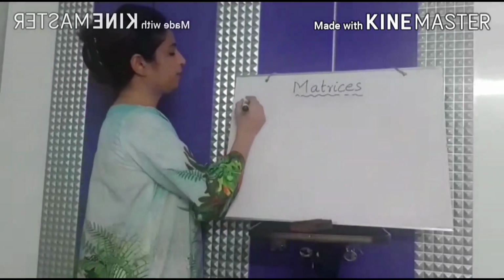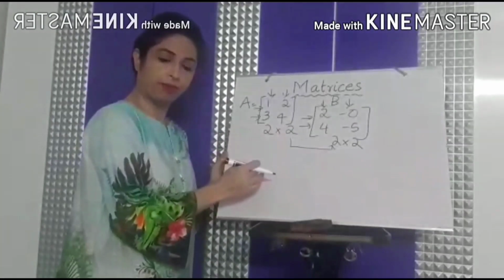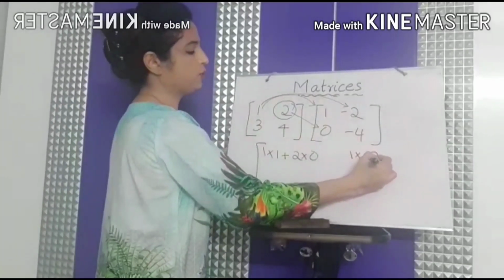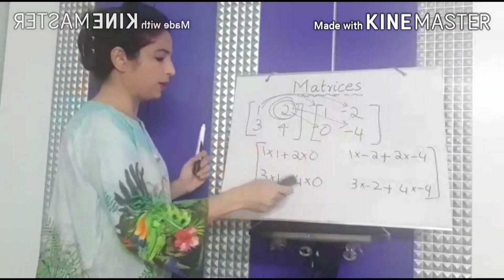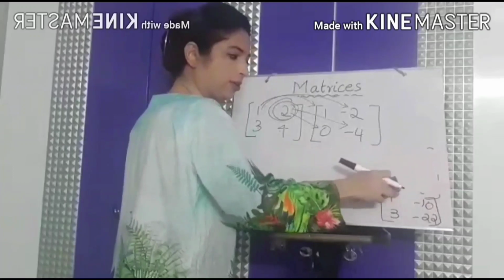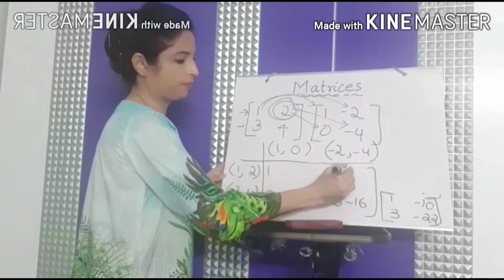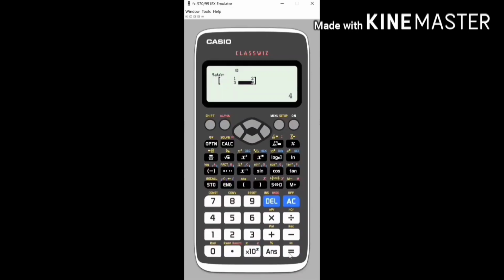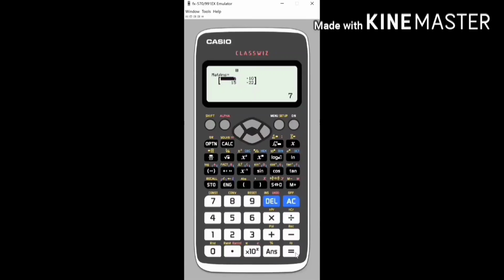Matrices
How to multiply matrices...2 very easy methods and how to verify it using scientific calculator.